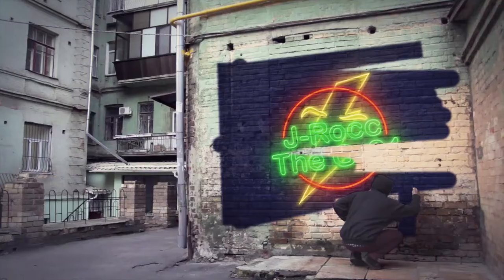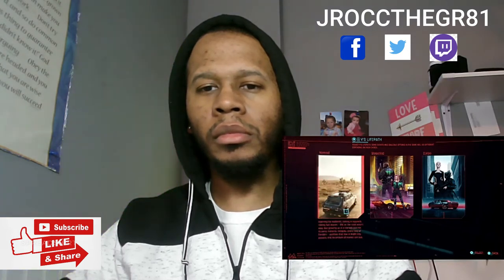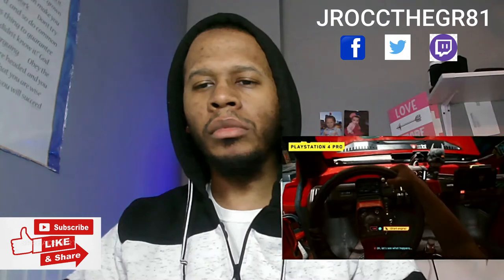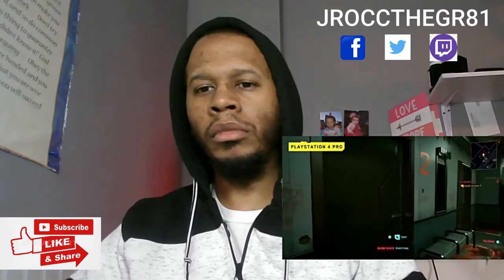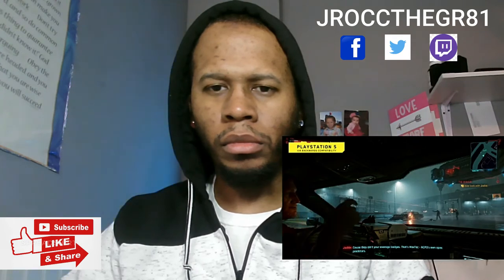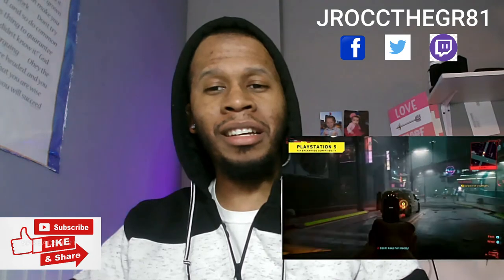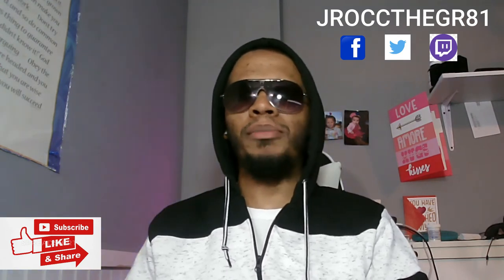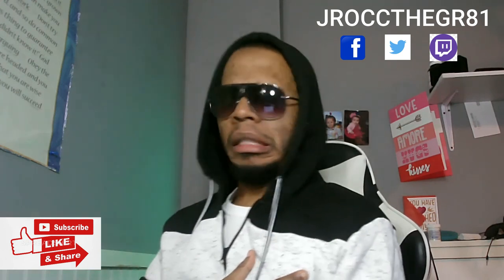Cyberpunk 2077 Ps5 Gameplay Reaction - (2020)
cyberpunk 2077 ps5 gameplay reaction - reaction mashup cyberpunk 2077 official gameplay trailer.

cyberpunk 2077 gameplay on xbox series x / xbox one x.  this video shows of next gen console gamplay for cyberpunk 2077 with the new xbox series x and xbox one x. daniel reacts to the long awaited gameplay of cyberpunk 2077 running on a playstation 4 pro and a playstation 5!..
couple reacts to cyberpunk official gameplay trailer | we are ready to play this game!

cyberpunk 2077 - playstation gameplay reaction.
cyberpunk 2077 new gameplay demo 20 minutes 4k. cyberpunk 2077 - official gameplay trailer reaction!!

Check me out on Twitch on Tuesdays and Sundays 7:30est
Twitch.tv/jroccthegr81

Get Him to Commit to only You
Devotionsystem: